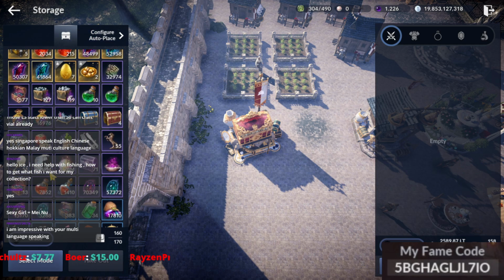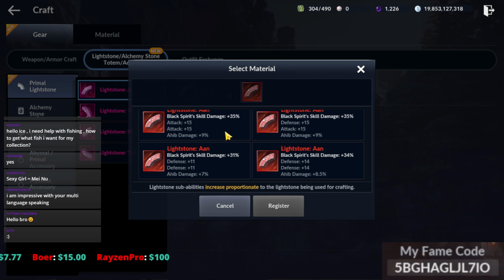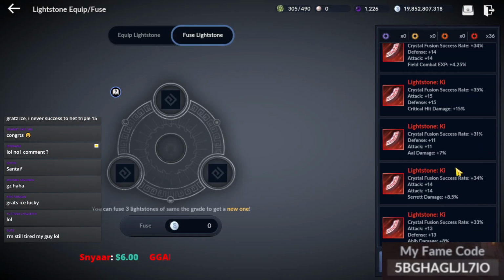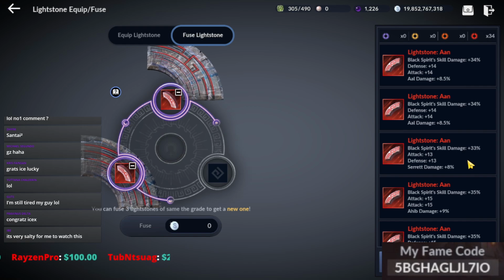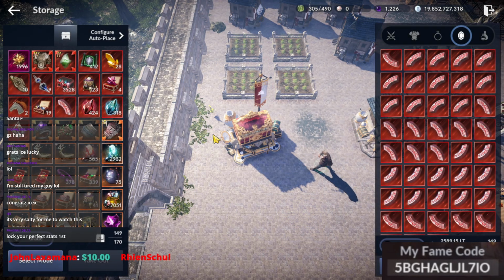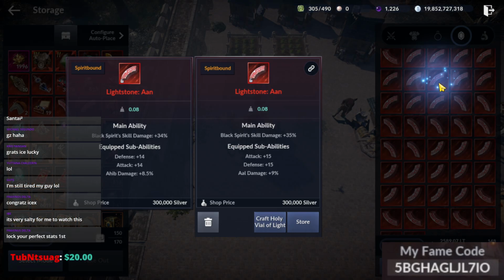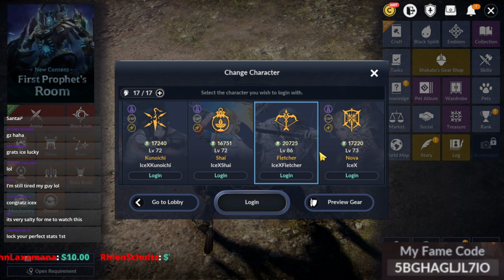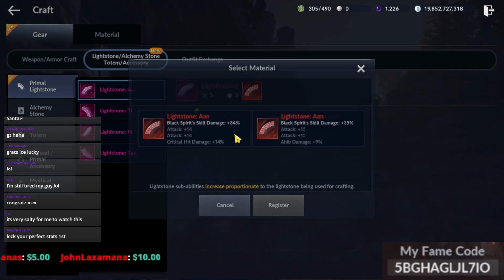Black Desert Mobile Fuse Perfect Light Stone & Craft Pink Light Stone